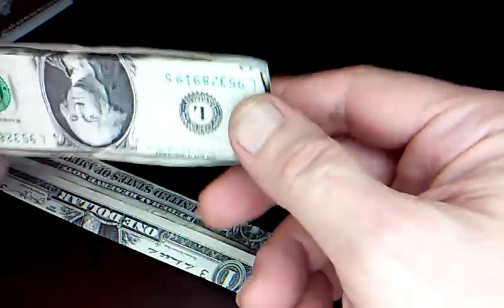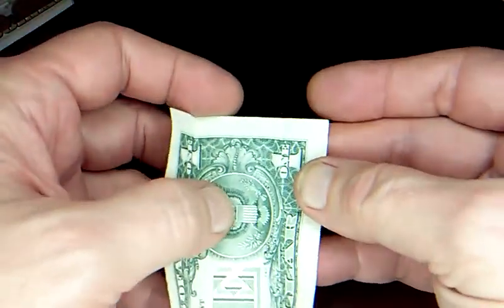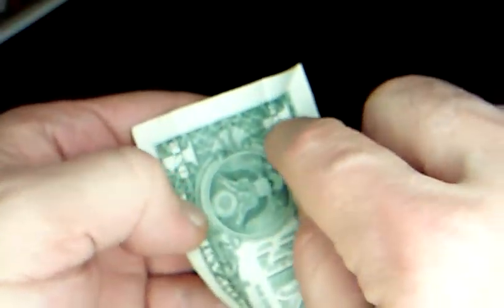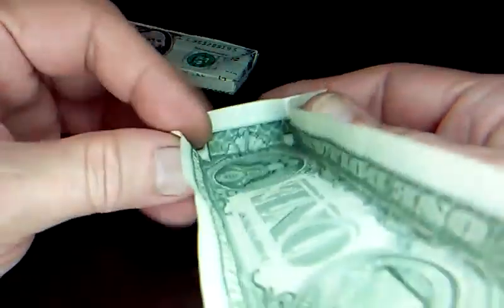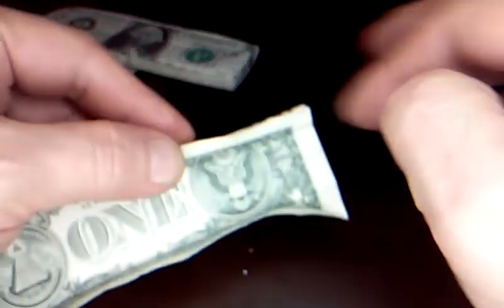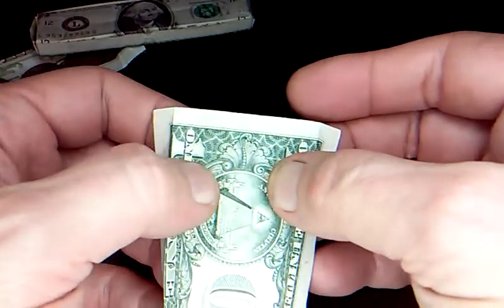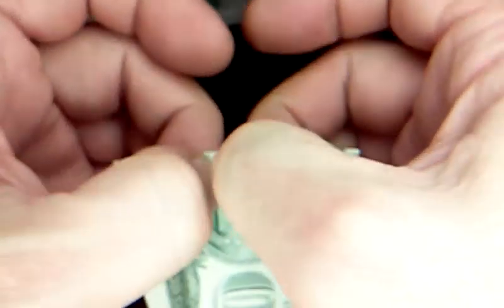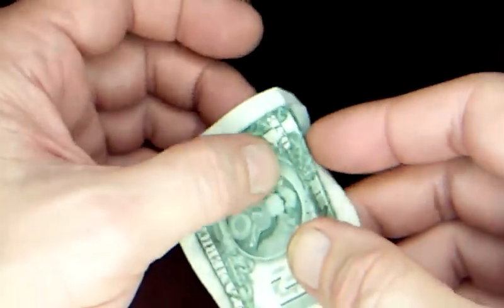Origami Tray Box Top / Cover for Previous Fancy Tip Tray Video, Money Origami Dollar Design ©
Detailed Instruction Video How to Fold The Serving Tray Top to the Fancy Serving, Tip Tray from the Previous Video, This Top Model is also a tray even bigger then the Fancy Serving Tip Tray, it Hides the Fancy Tray Completely!
I also Tell How I came to Make this Design!

or Click the DrPhu to Learn Money Origami Gift Original Designs.